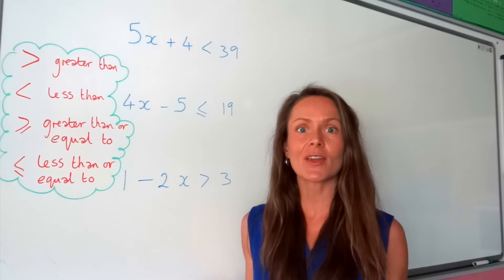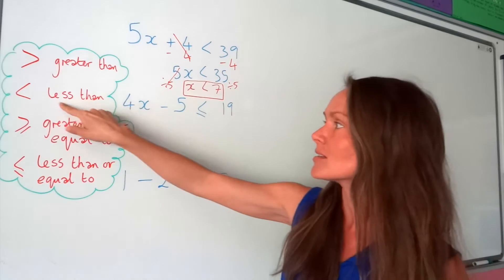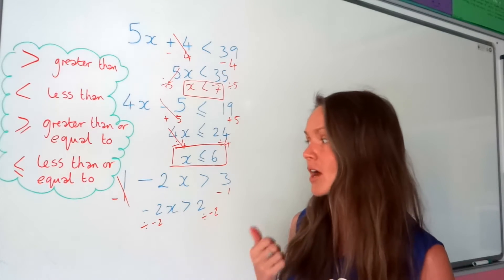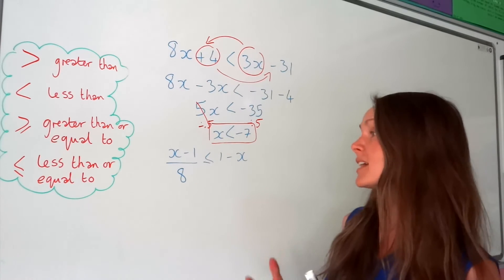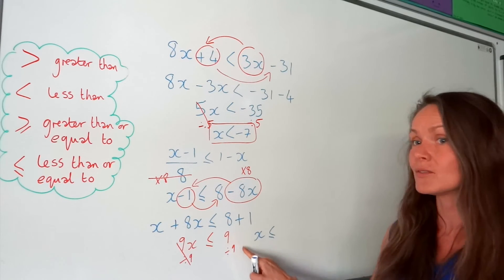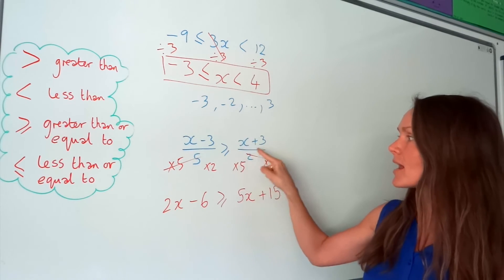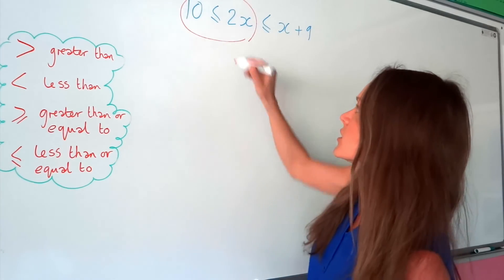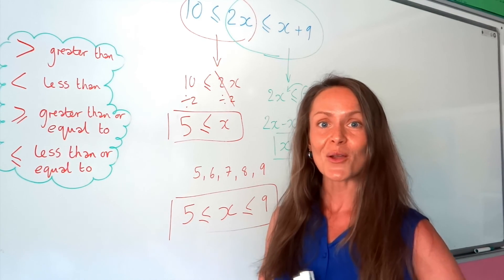The Maths Prof: Solving Linear Inequalities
Learn how to solve linear inequalities.

*Key point: The inequality sign flips around if you multiply or divide the inequality by a negative number*